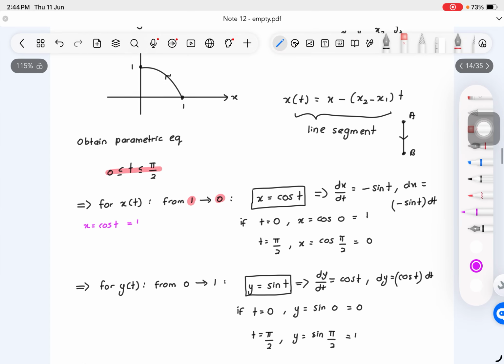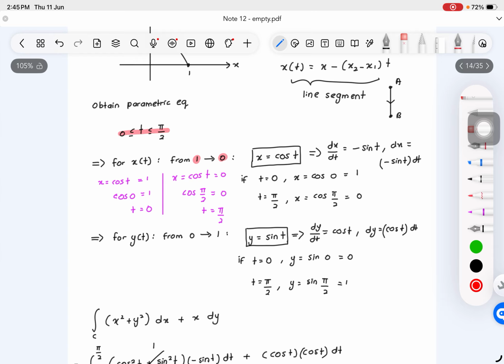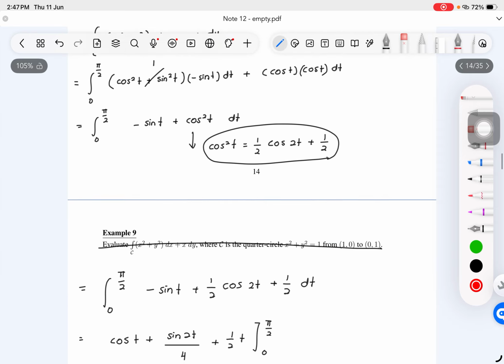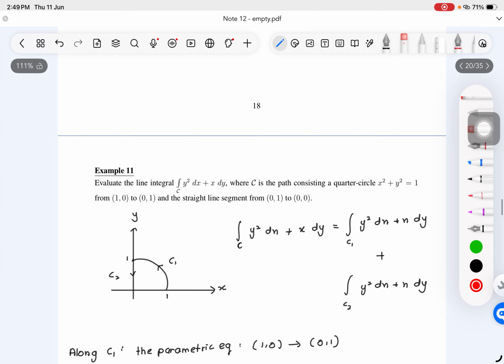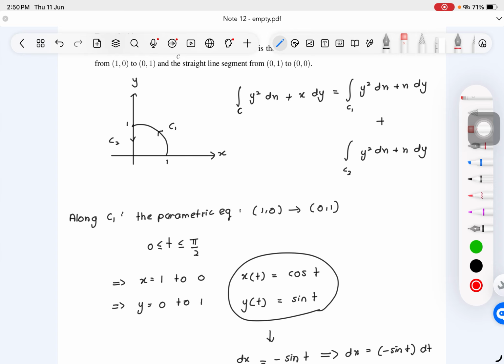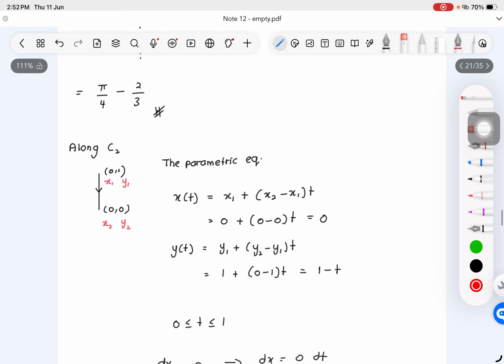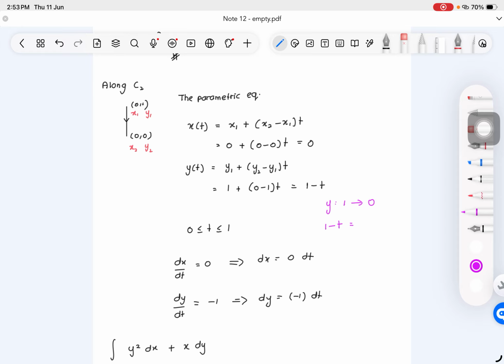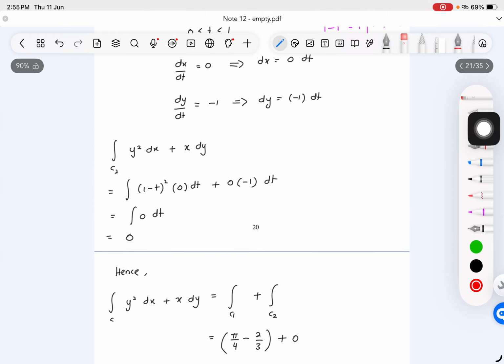11 June 2026